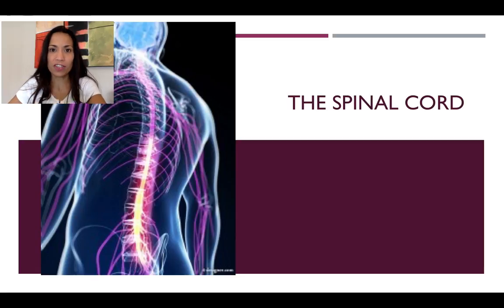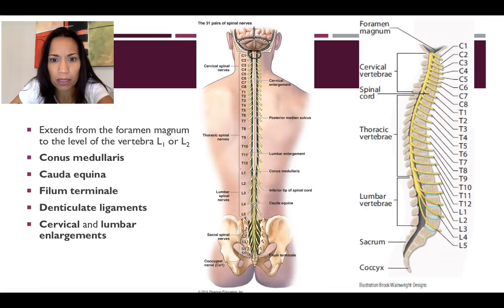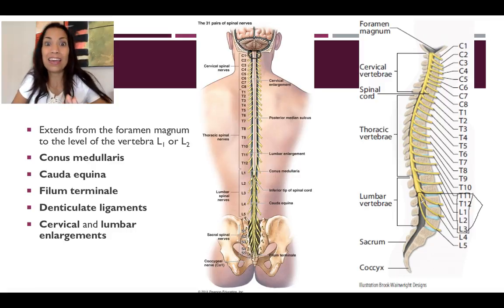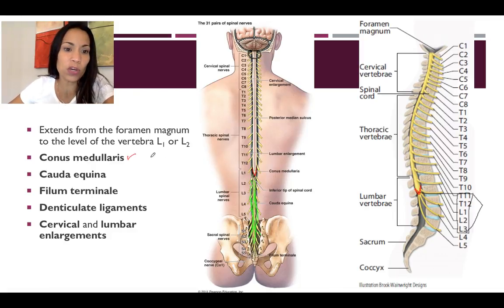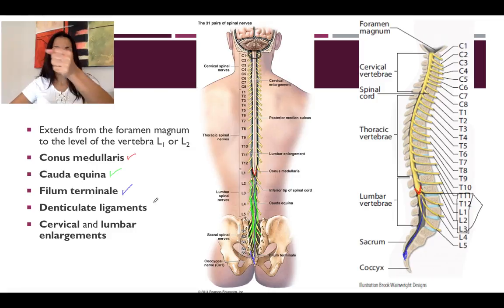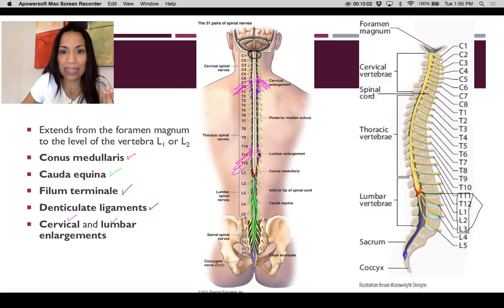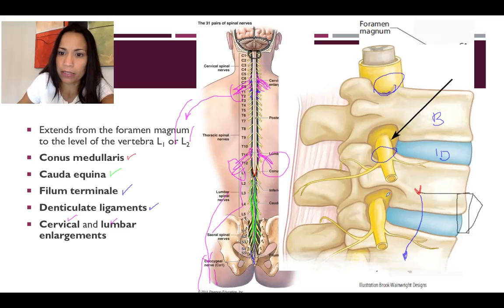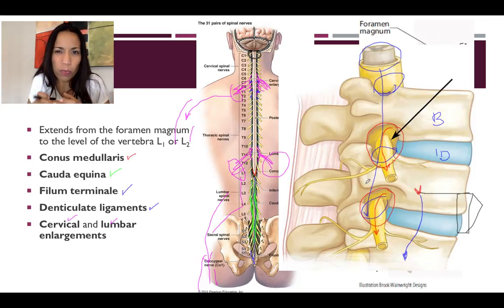9. The Spinal Cord